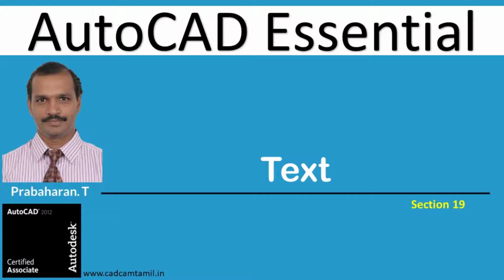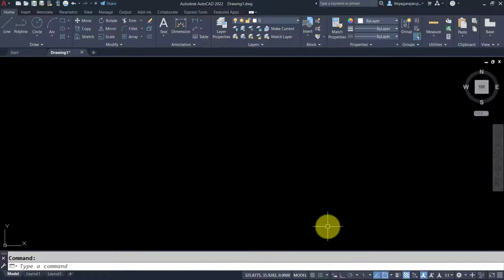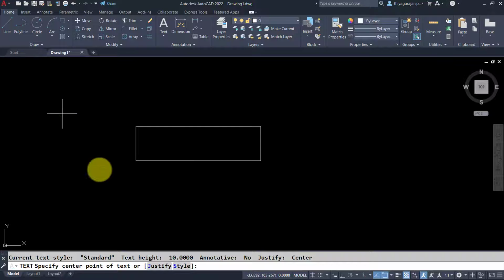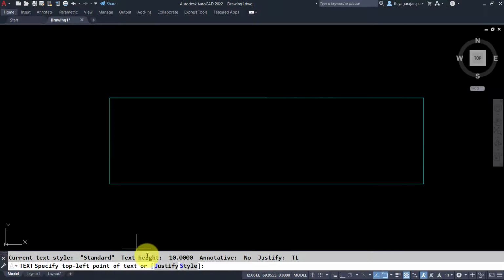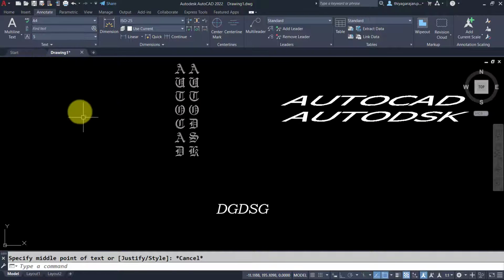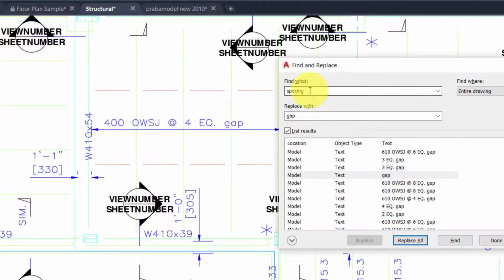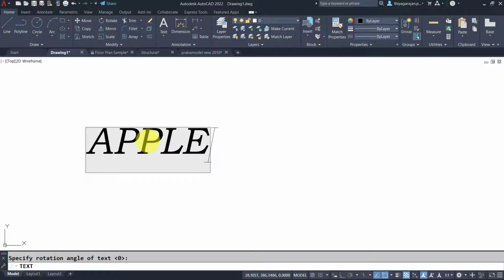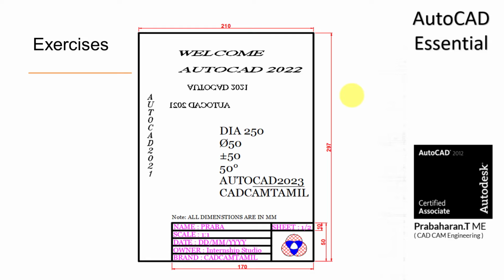19. Text | AutoCAD 2022 | English